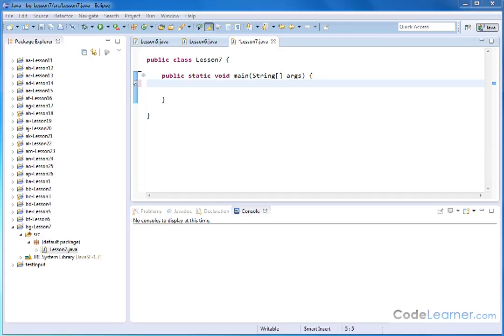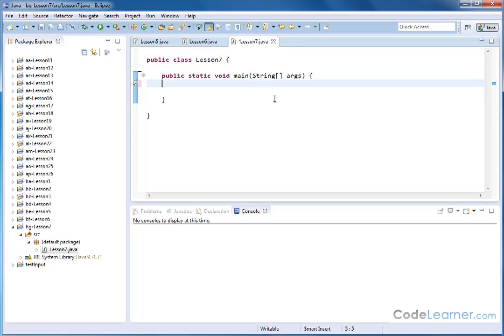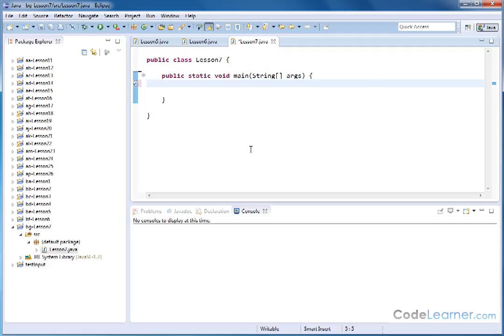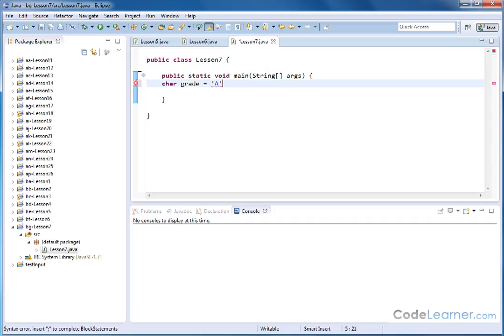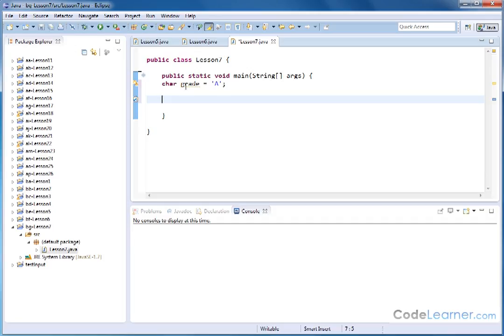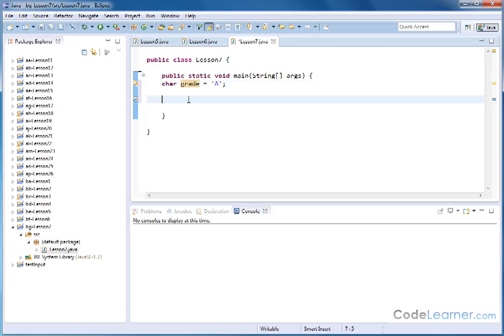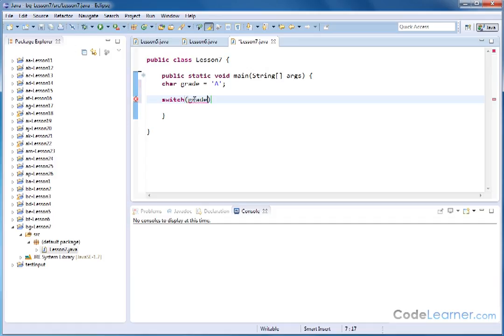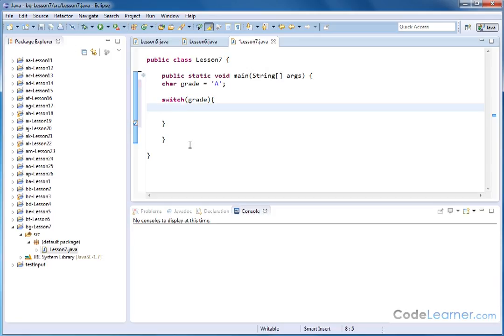Mastering Java, Vol 2 Lesson 7 The Switch Statement 18